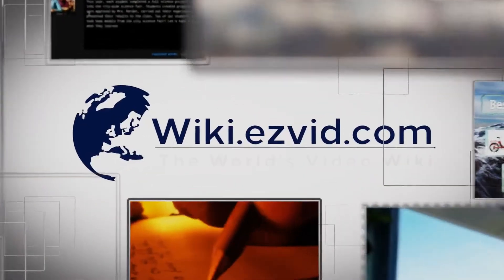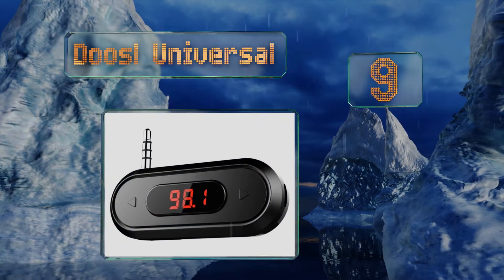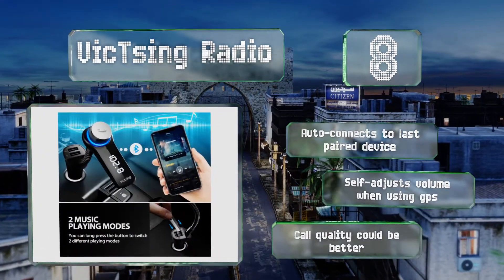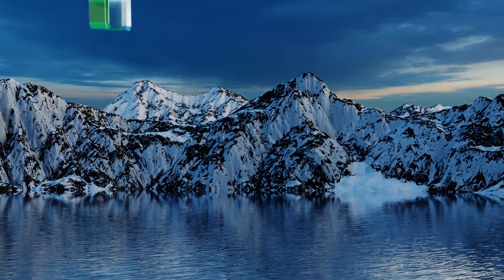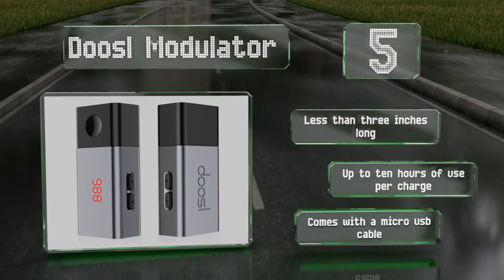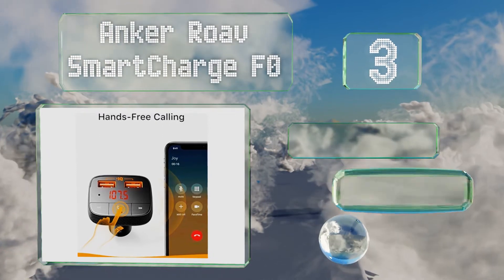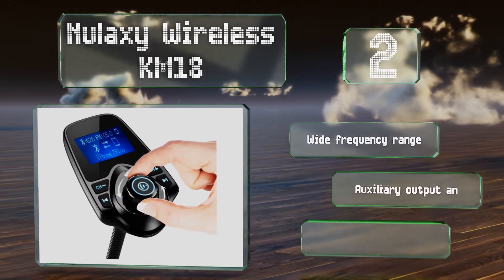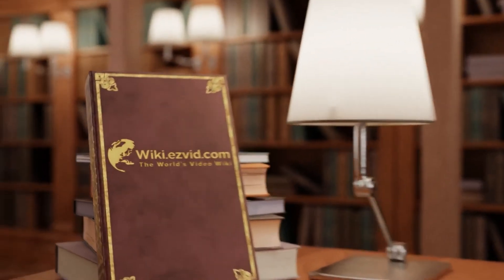10 Best FM Transmitters 2019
Our complete review, including our selection for the year's best fm transmitter, is exclusively available on Ezvid Wiki.

Fm transmitters included in this wiki include the tecknet f27, imden wireless, gogroove flexsmart x2, victsing radio, jetech audio, nulaxy wireless km18, lohi adapter, doosl modulator, anker roav smartcharge f0, and doosl universal.